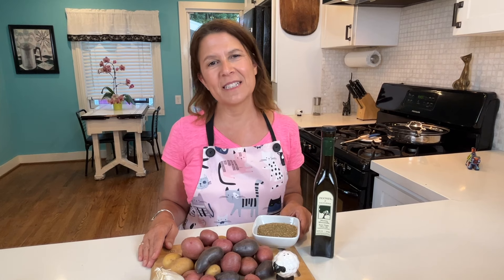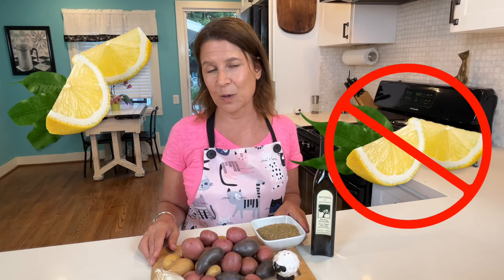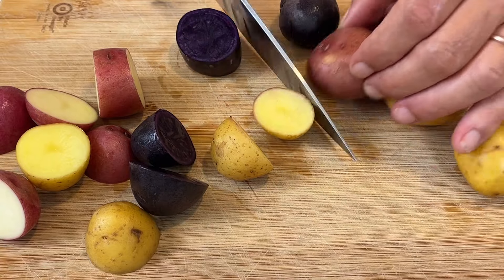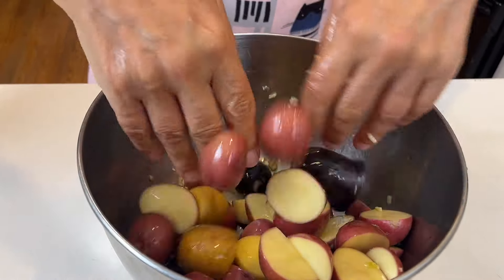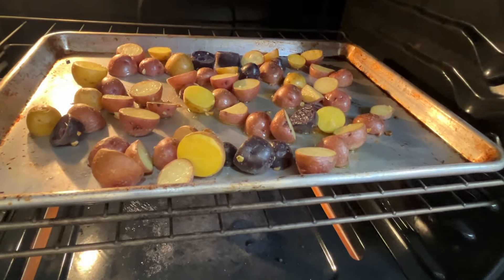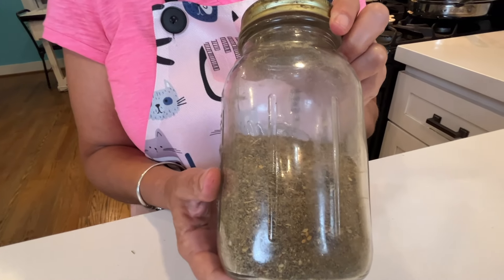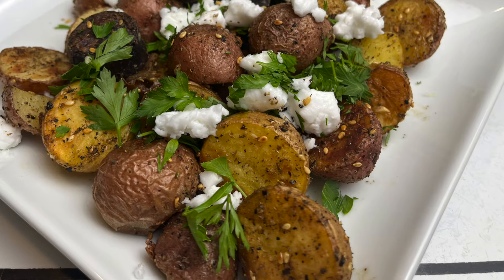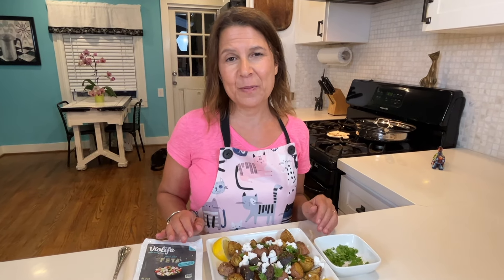Roasted Potatoes Recipe with Za'atar Seasoning- Delicious & Easy Mediterranean Diet Recipe!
🌿 Today in @catsvegankitchen we are making a mouthwatering vegan recipe that’s perfect for any meal: Za'atar Potatoes! These crispy, flavorful roasted potatoes are seasoned with aromatic za'atar seasoning, a key ingredient in Mediterranean diet recipes.

- **Mediterranean Diet Friendly**: Packed with healthy fats and fresh herbs.
- **Easy to Make**: With minimal ingredients and straightforward steps, this roasted potato recipe is a breeze.
- **Versatile**: Perfect as a side dish, snack, or even a light main course.